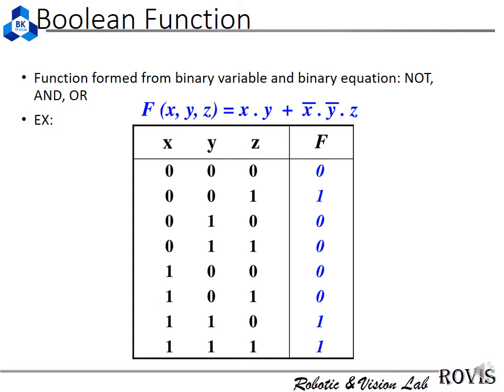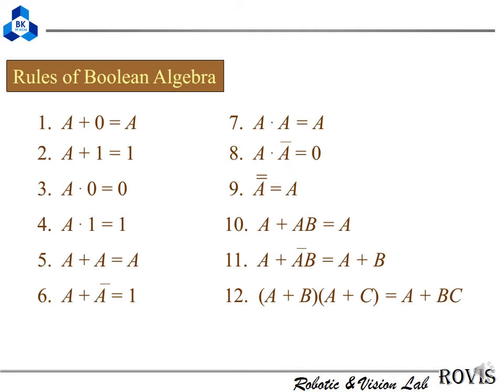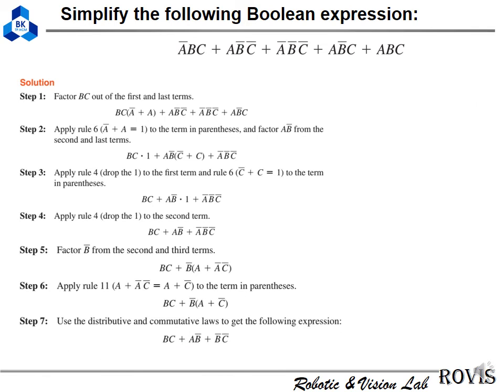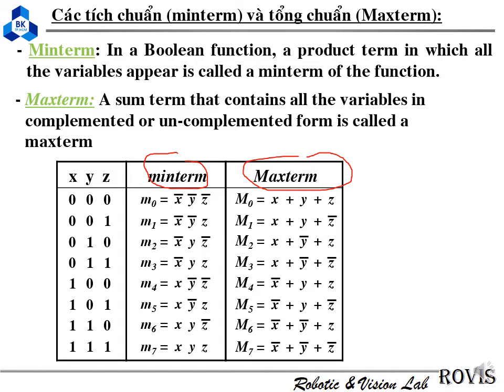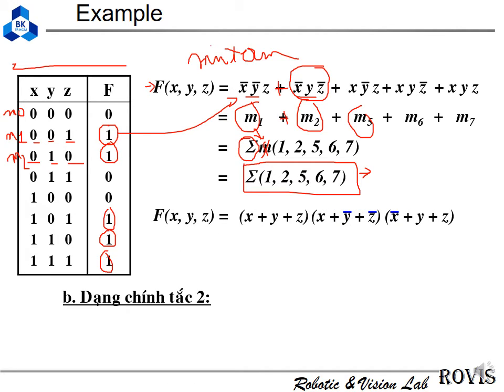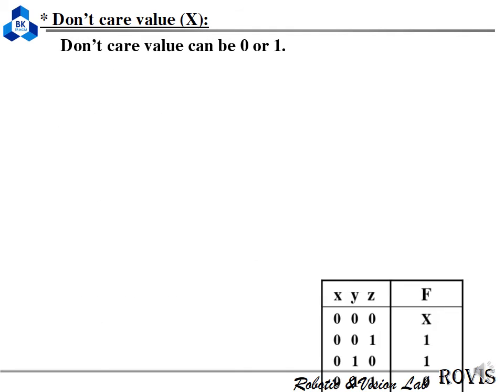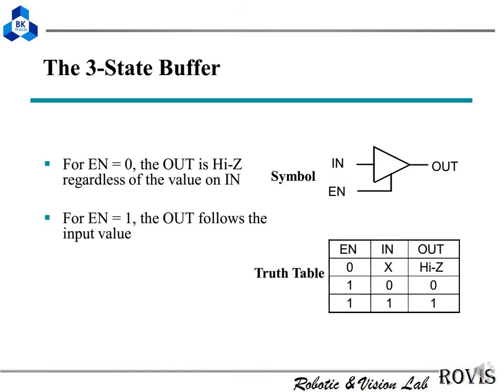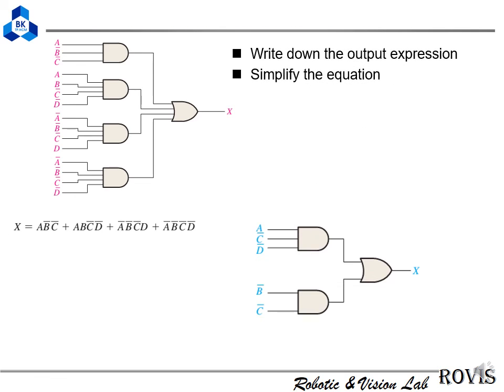kythuatso Rovis english online boolean simplification 2